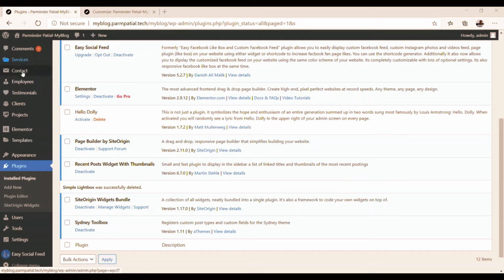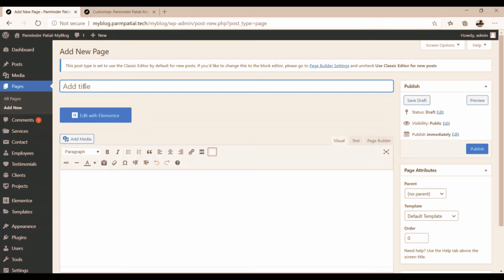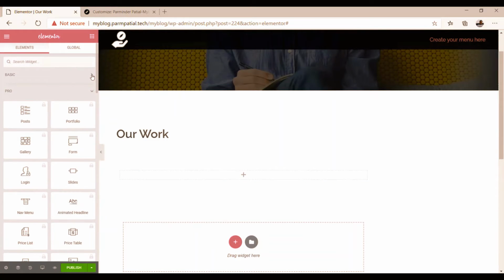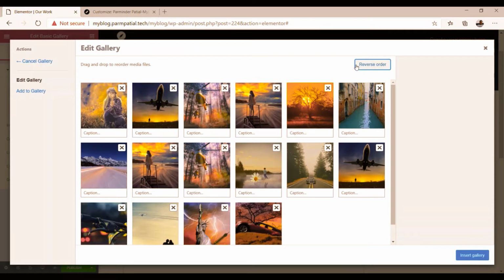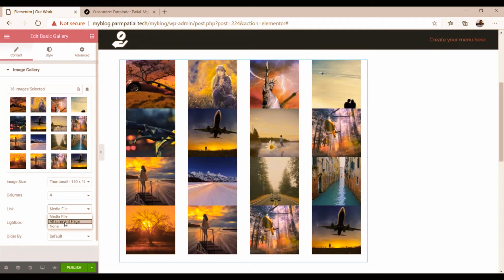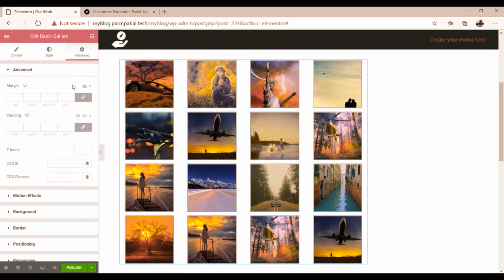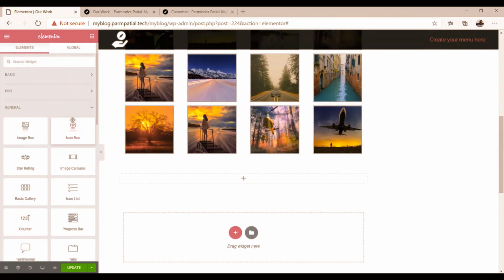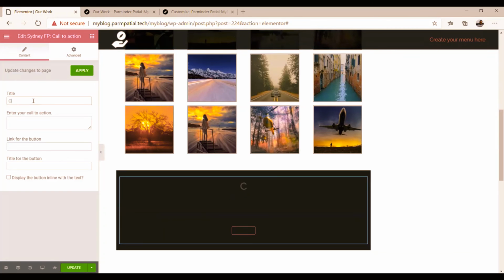How to create portfolio page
Creating Portfolio or our Work or Our Project Page in WordPress